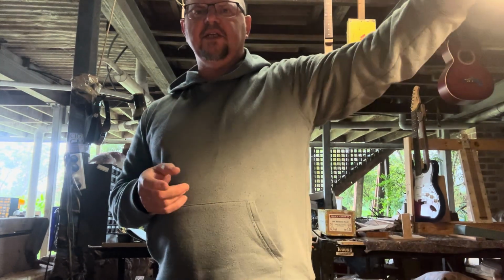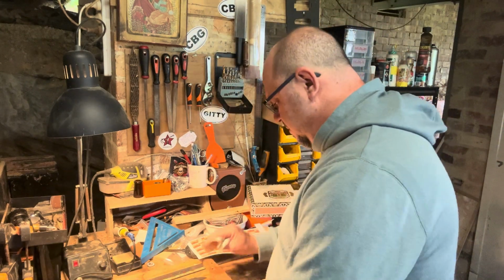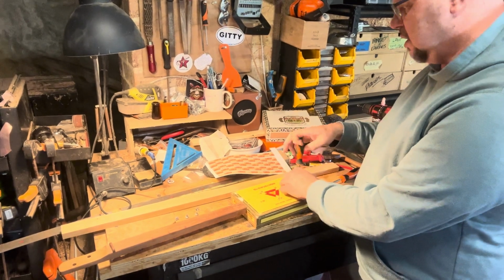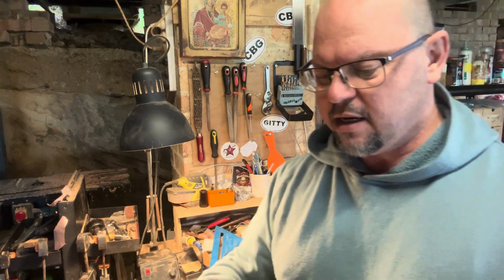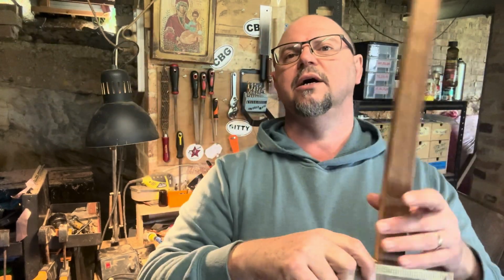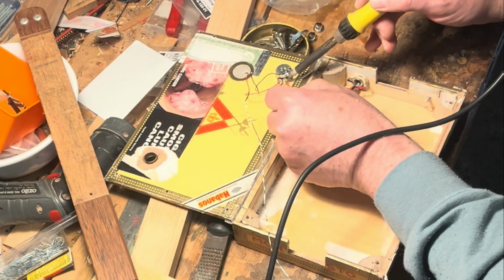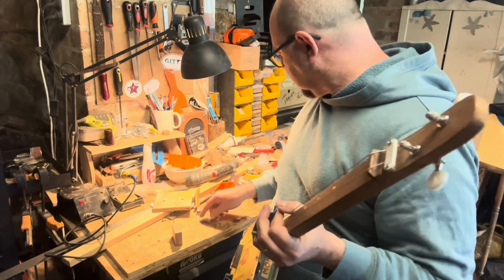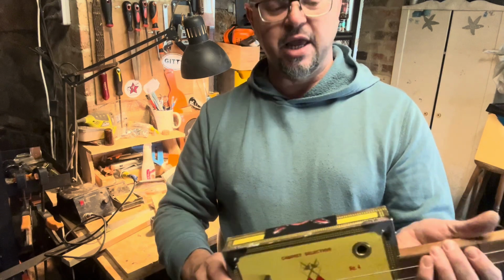Rebuilding an old Cigar Box Guitar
In this video I rebuild an old forgotten
2 string chugger cbg. This video is done with thanks to ALEX LECHNER from ALXGTRS who is a constant source of primal building inspiration.

If you live in Australia or New Zealand you can buy your KILLER STRINGS